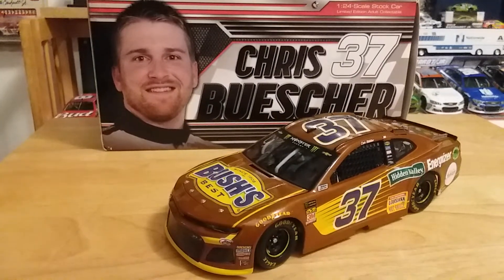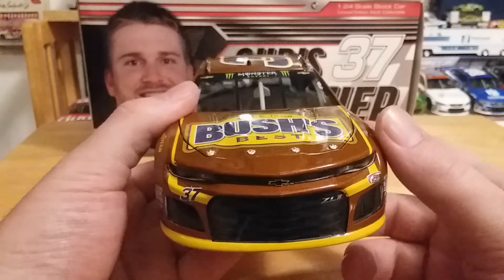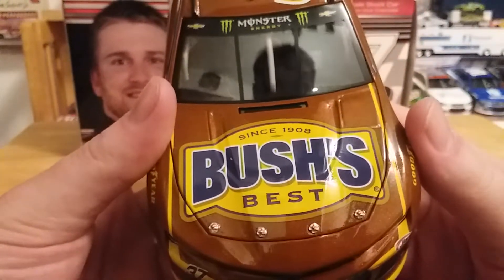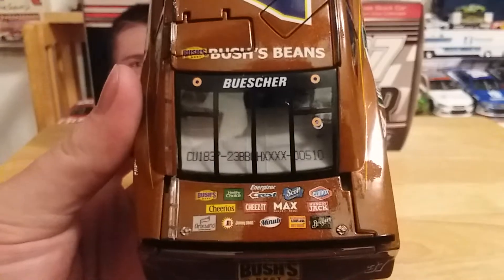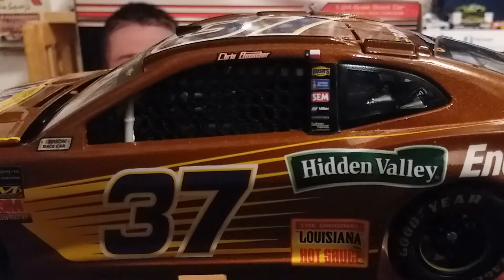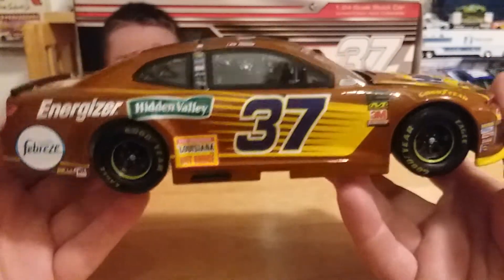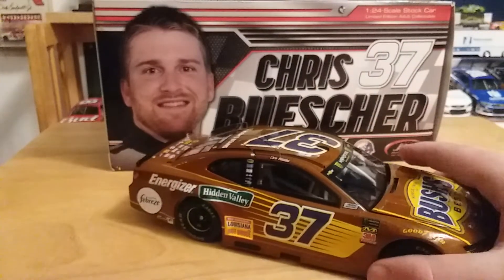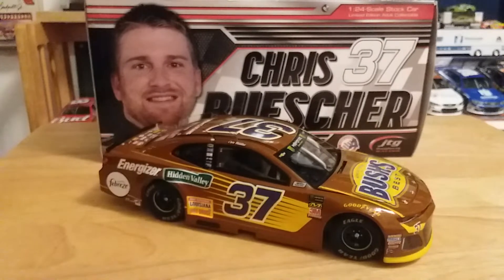Review #67: 2018 Chris Buesher Bush's beans camaro zl1 1/24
Review of Chris Buesher bronze bullet